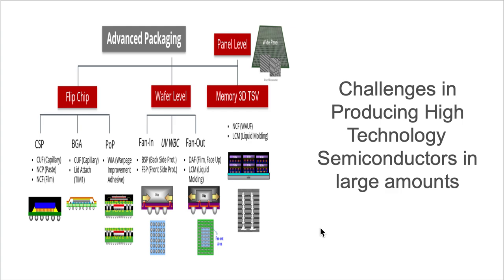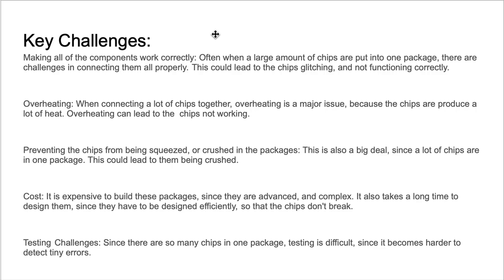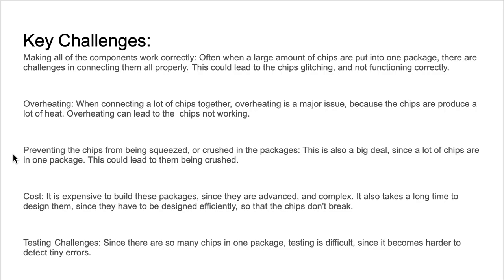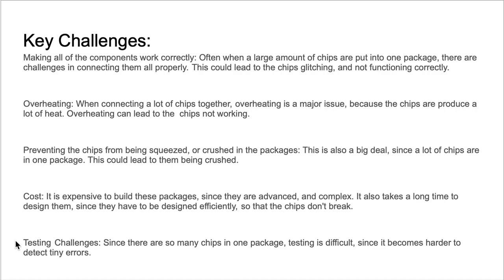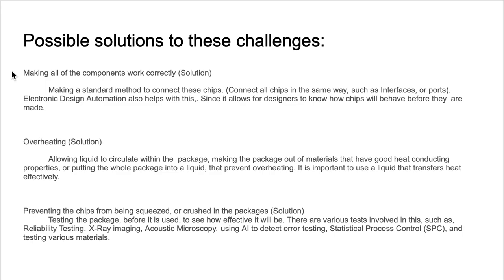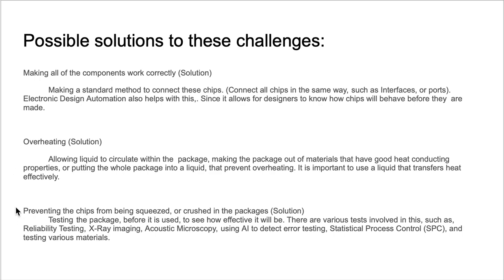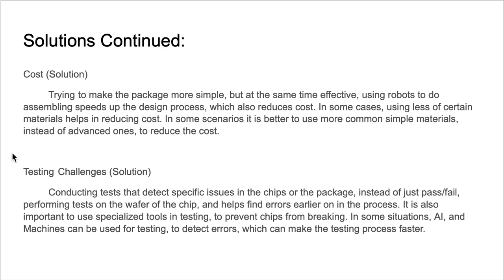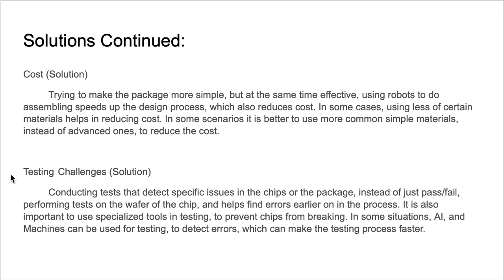Difficulties involved in putting large amounts of chips in packages.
In this video, I discuss the difficulties/challenges in putting a large amount of chips into a single package. I go over the design challenges involved. I discuss the key issues, such as, cost, overheating, and damage to chips that can be caused. I conclude the video, by discussing various solutions other than each of these problems/challenges.